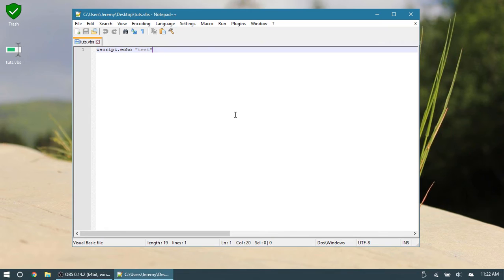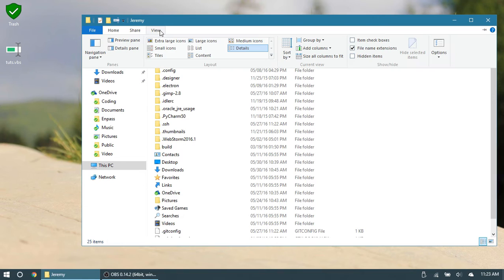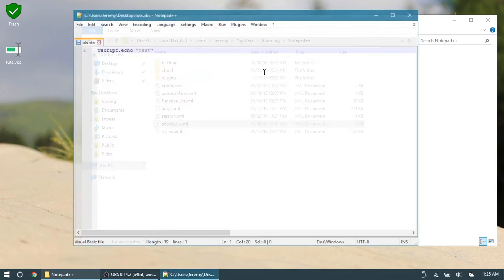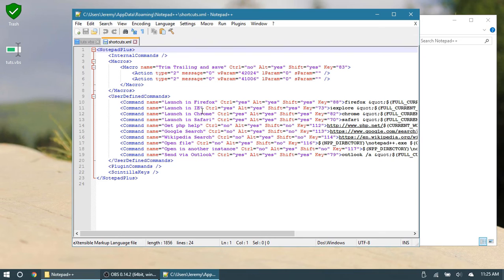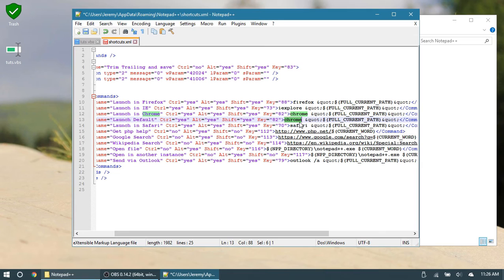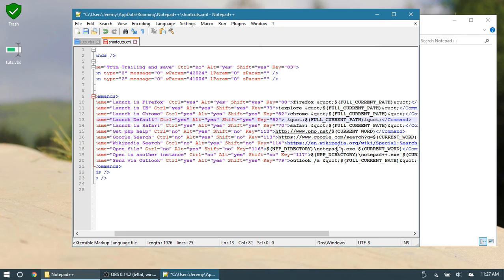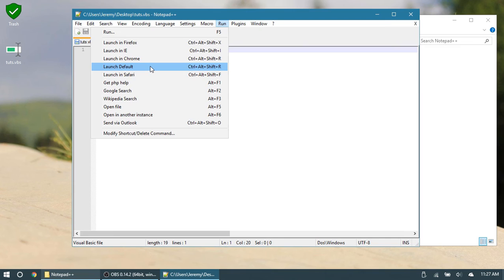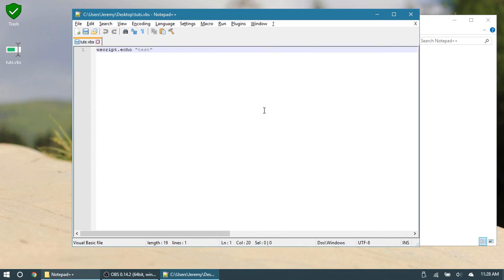02 - Notepad++, Launch with Default Program | VBScript Tutorials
Add a shortcut to your Notepad++ program that allows you to run your current file with its default program just as if you were to double click on the file.

| Language
  VBScript (.vbs)